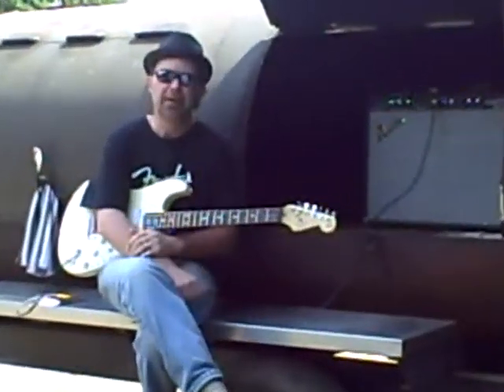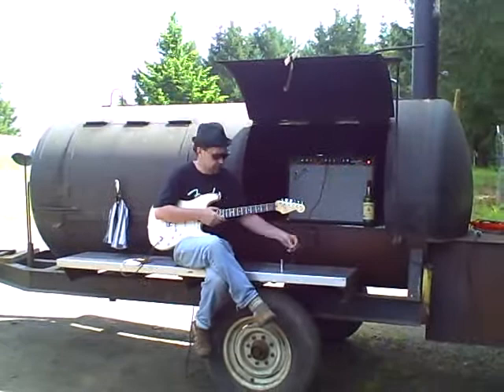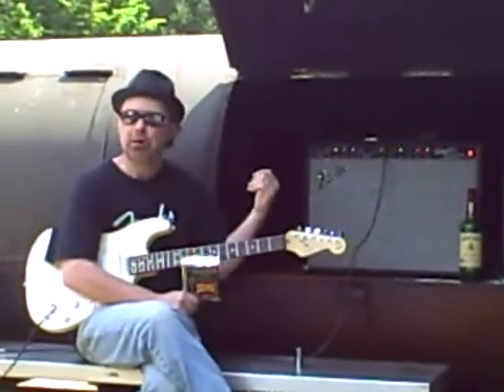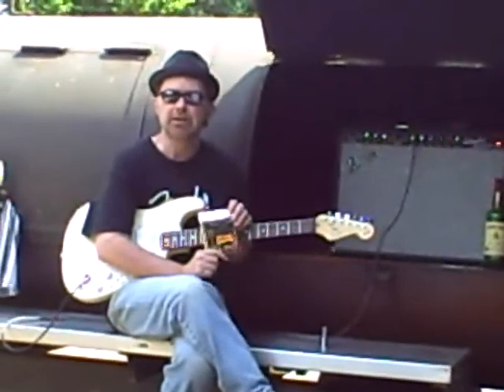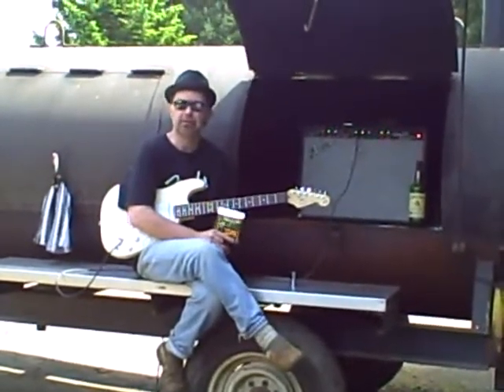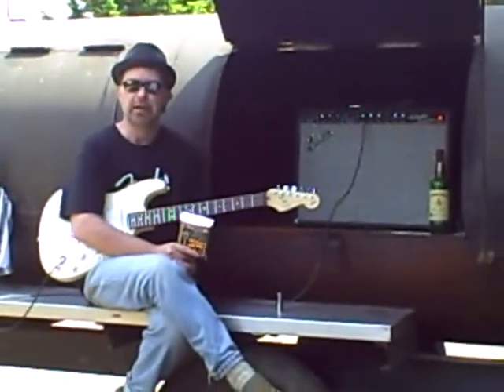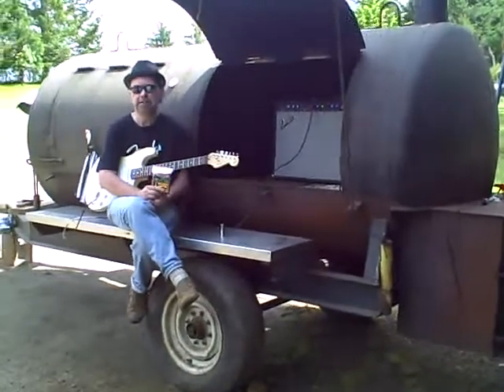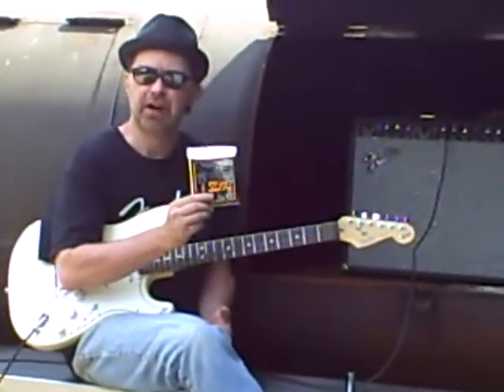Stratoblogster on Ernie Ball Coated Slinky's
Get ready for summer with coated guitar strings to protect your tone!